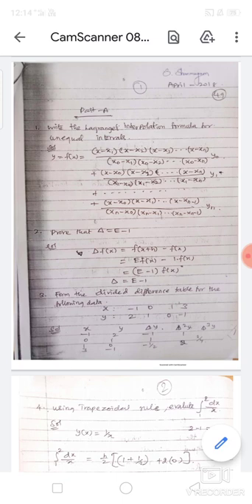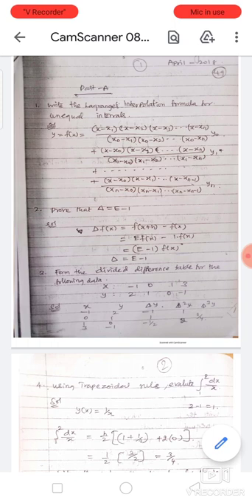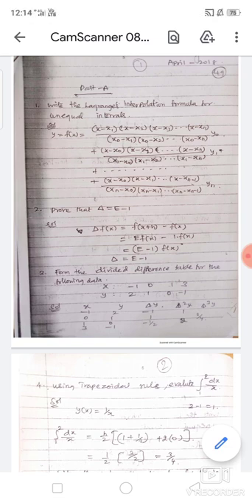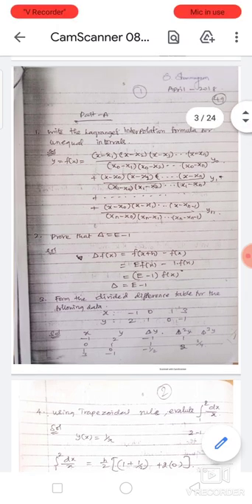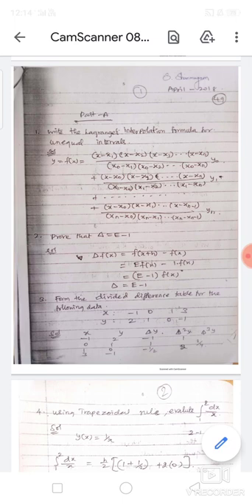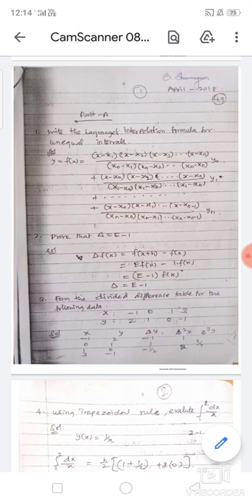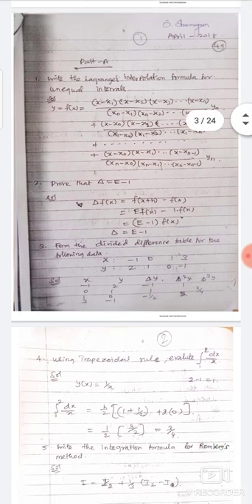September 23, 2021